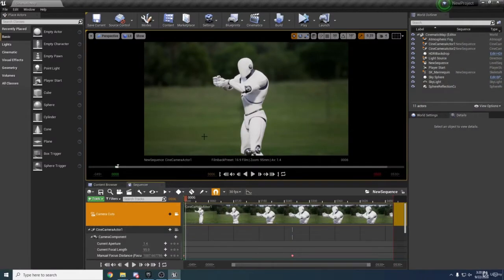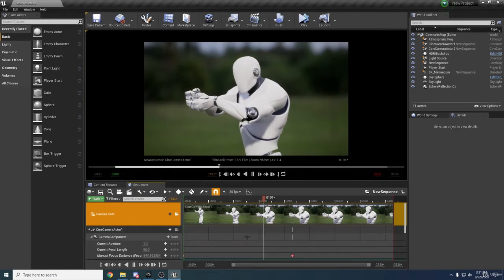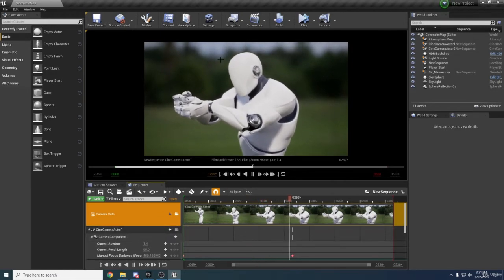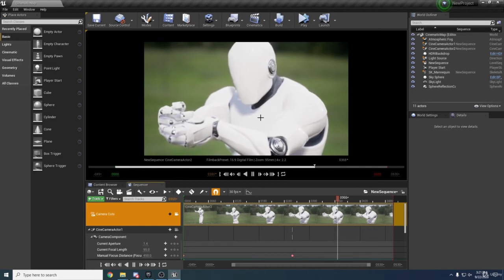How to preview the creating scene in Unreal Engine 4 | tutorial 27